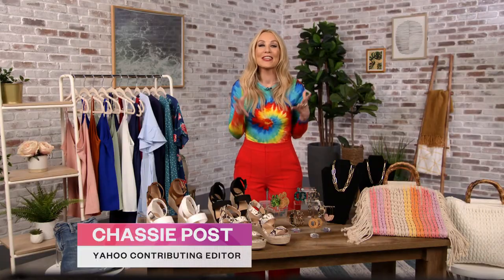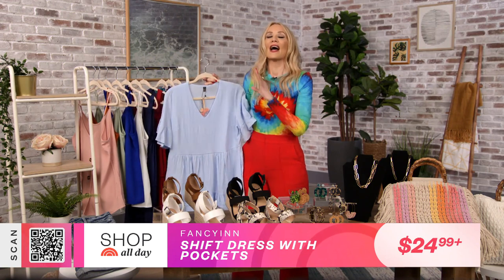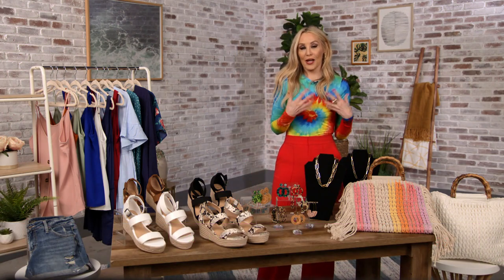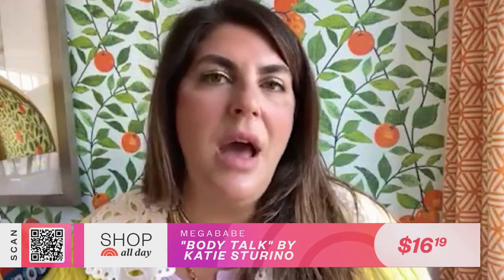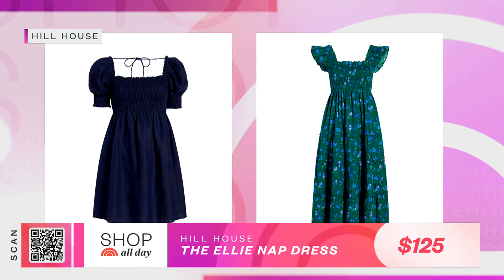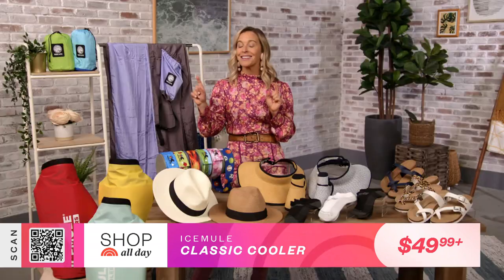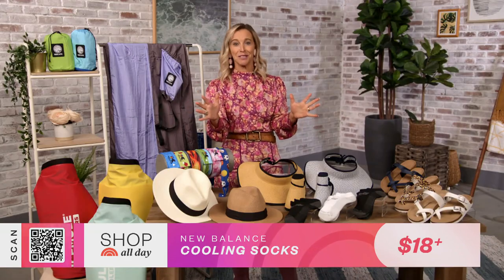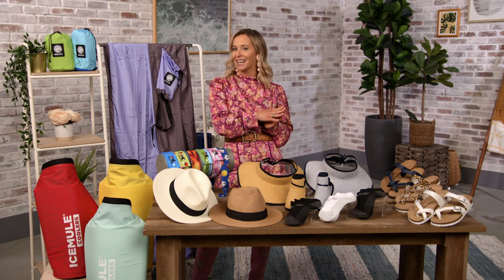Summer Style: Clothes And Products To Look And Keep Cool | Shop All Day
“Shop All Day” is a new streaming program that offers TODAY All Day viewers must-have finds and the hottest items to make their lives easier. In this episode, you’ll see fashion and beauty items in “Style Finder,” buzzworthy products in “Influencer Trends” and elevated essentials in “Better Basics.” Plus, a chat with Katie Sturino, founder of "Megababe" and author of "Body Talk," about her favorite summer staples.

About Shop All Day: Experts share stylish, trending and functional products to make life easier and fun!